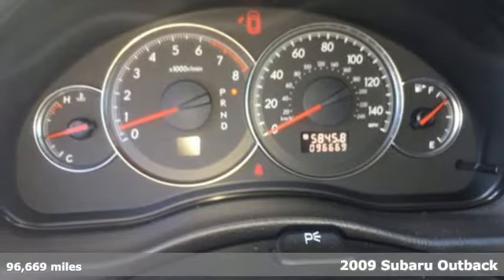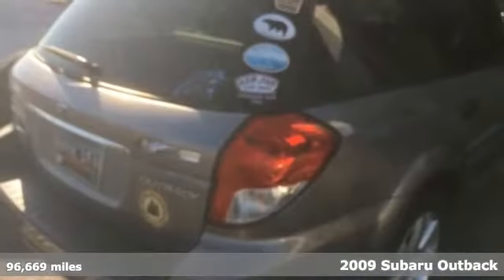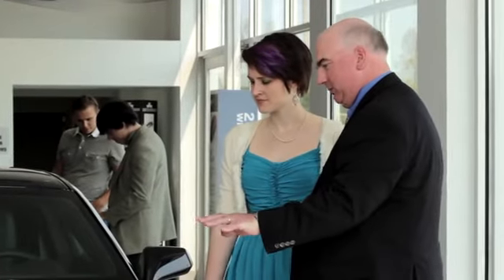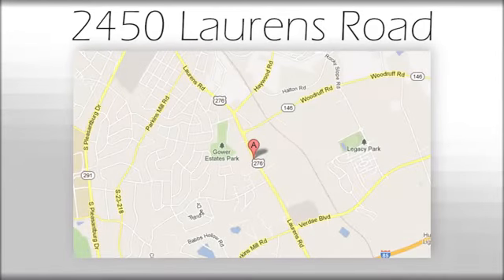Used 2009 Subaru Outback Greenville SC Easley, SC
Year: 2009
Make: Subaru
Model: Outback
Trim: 2.5i
Engine: 2.5L H4 SMPI SOHC
Transmission: 4-Speed Automatic
Mileage: 96669
Stock #: B209234A
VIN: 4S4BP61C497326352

Address:
2450 Laurens Rd